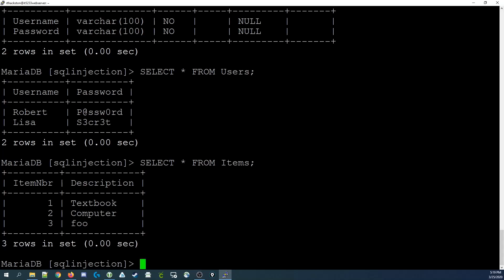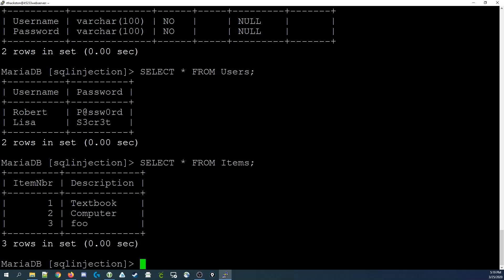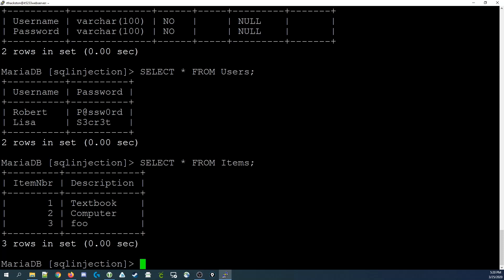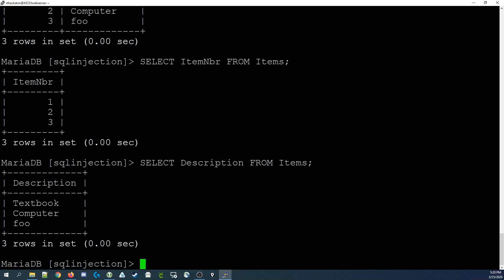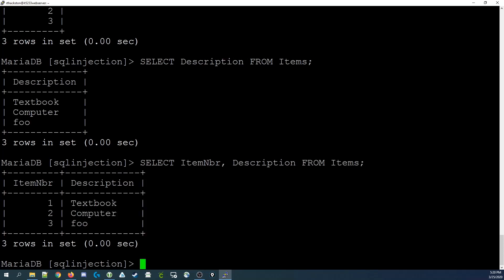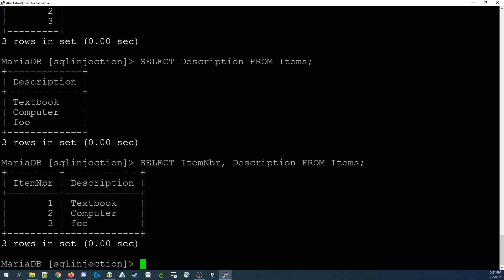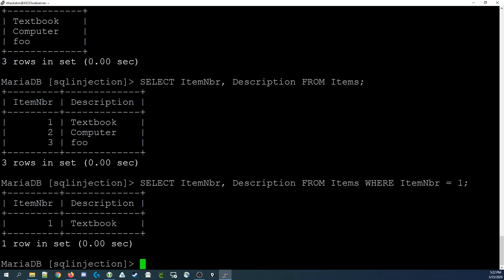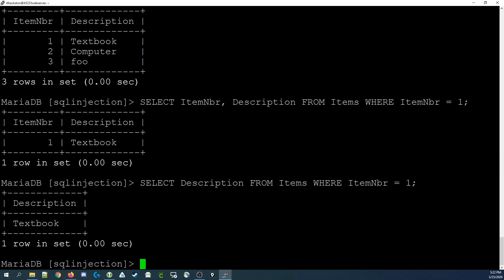[052] Limiting SELECT statement output in SQL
This video demonstrates how to limit the output of a SQL SELECT statement to certain columns (fields) and rows (records).